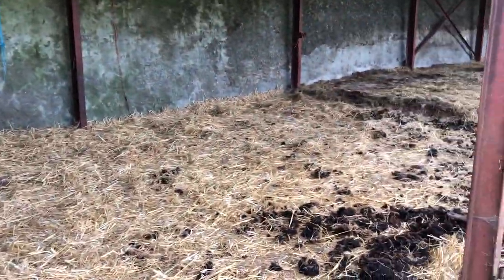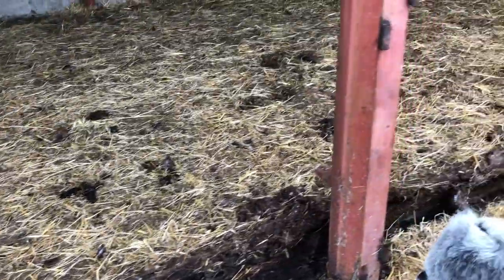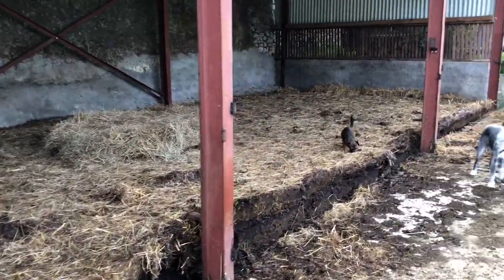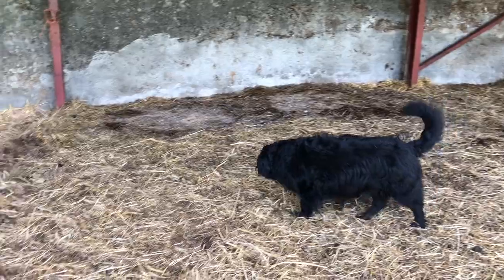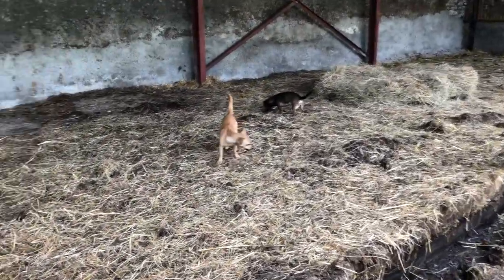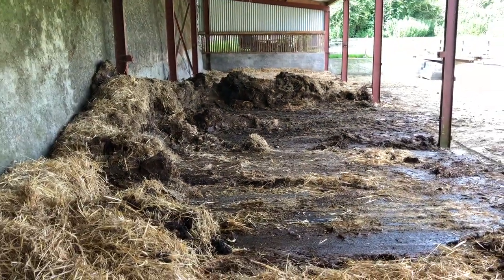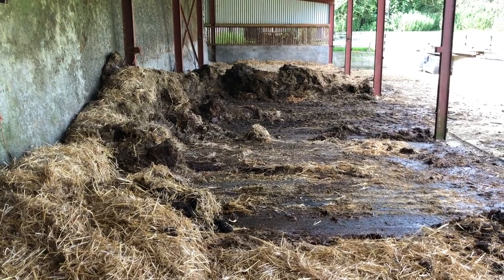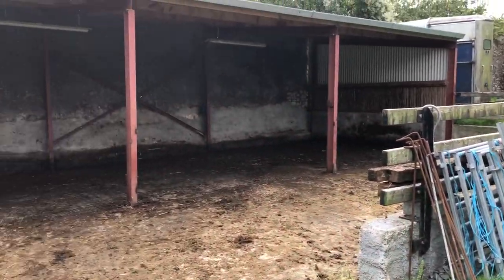Shed muckout day - compost bedding of wood chip, straw & manure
Today was shed muck out day. Late in the year due to Covid19 lockdown. Creating a rotation of layers, straw then wood chip. Manured on by horses and sheep throughout time layers are added creates a compost which is food for soil. Rich in organic matter, fungi, bacteria and a healthy microbiology, perfect to ad to soil to improve its health and well being. Feed the soil healthy stuff and it feeds you healthy food.